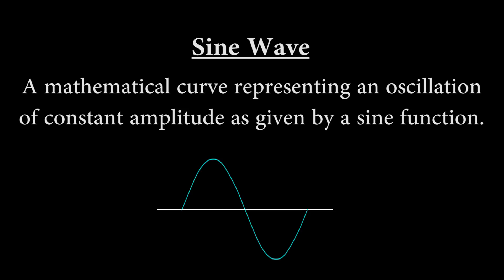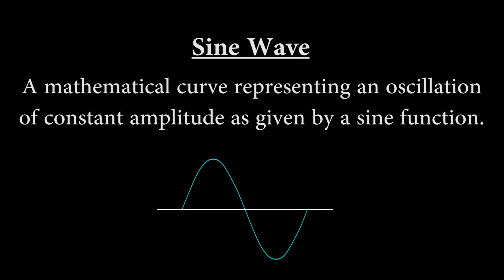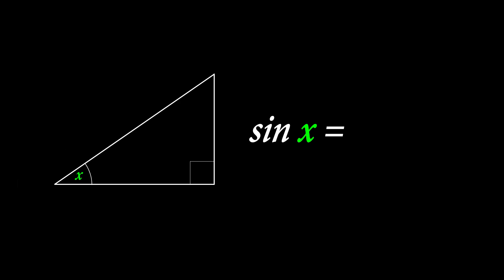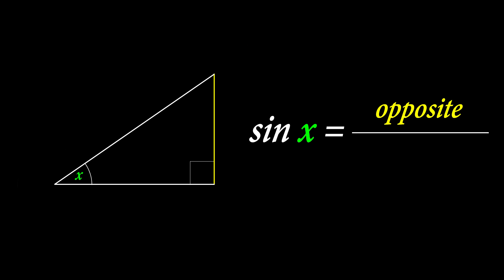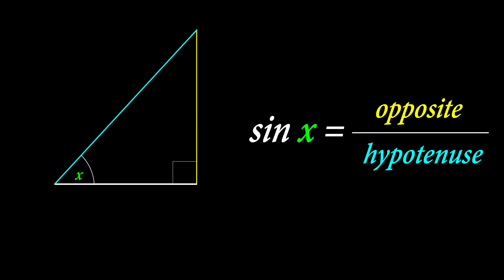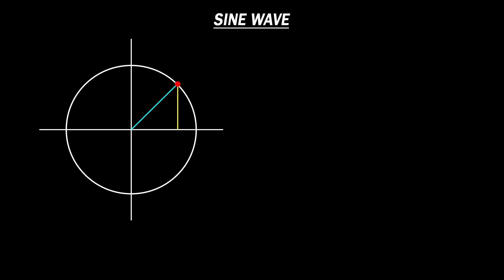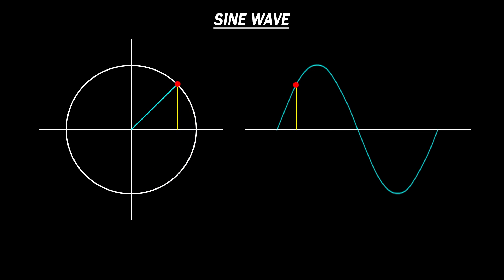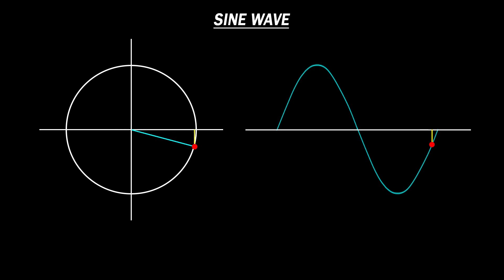Taekwon-Do Science: Sine Wave Motion #1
This is the first video of the Taekwon-Do Science series which explains the scientific principles of Taekwon-Do.

In this video I explain what a sine wave is and how Taekwon-Do sine wave motion is similar to a sine wave because it shares the an important attribute of being smooth motion.

There will be many more videos in this series of sine wave motion. Topics will include: How to perform correct sine wave, how it helps Taekwon-Do techniques be more aesthetic, efficient and powerful.

I recognise Grand Master General Choi Hong Hi as the true authority on Taekwon-Do. The information in my videos is based on my interpretation of Taekwon-Do as taught to me by the Founder General Choi Hong Hi and as referred to in his book ‘TAEKWON-DO’ (5th Edition 1999) Published by ITF and printed in Canada.